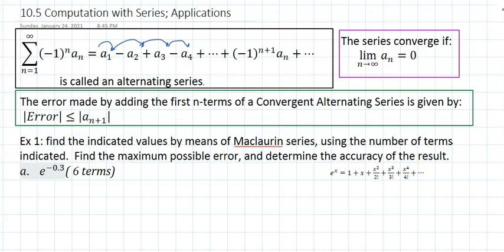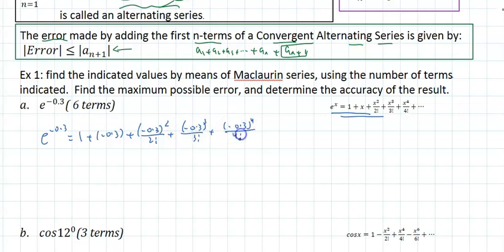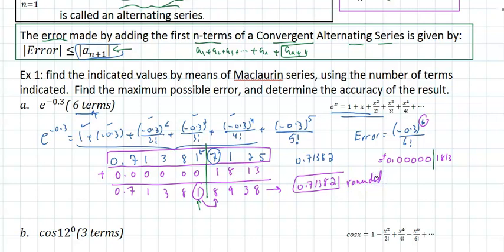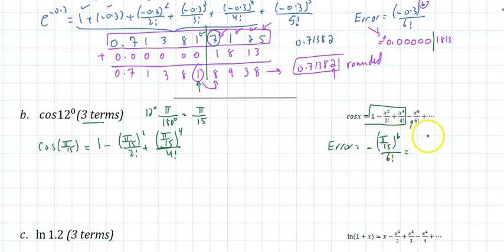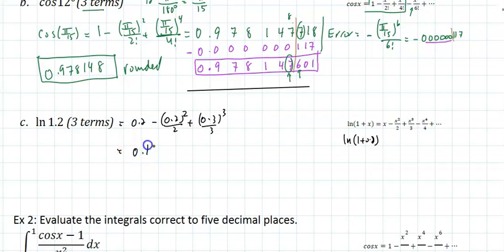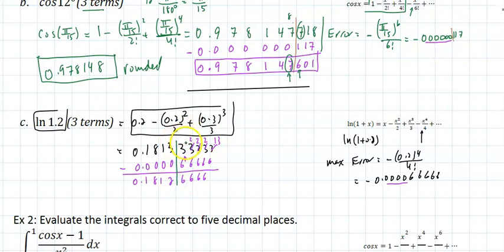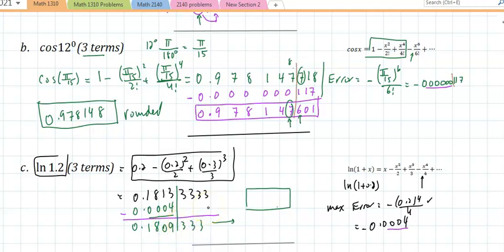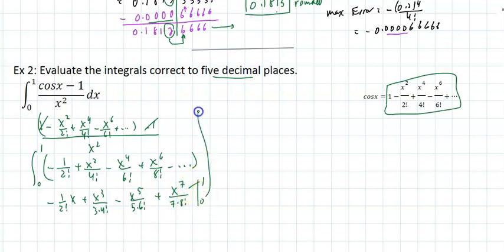10.5 Computation with Series Applications